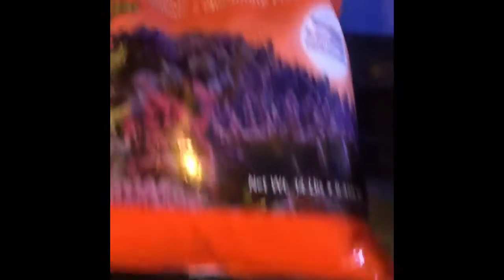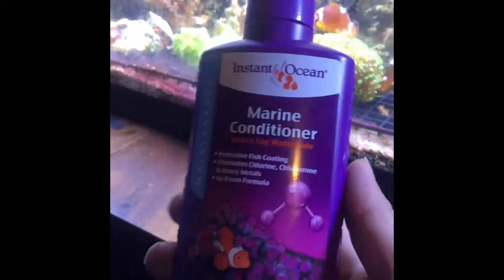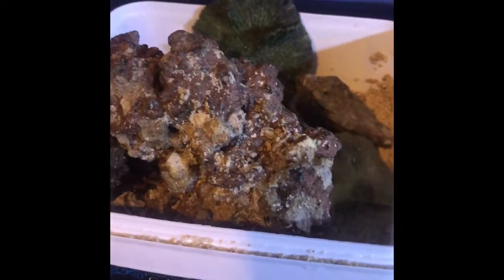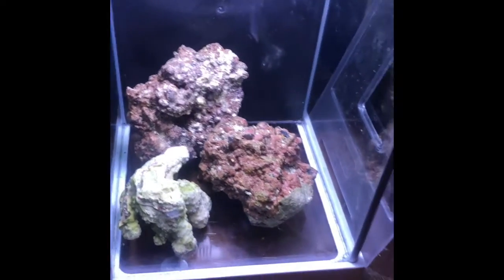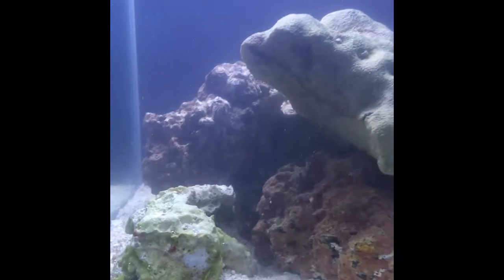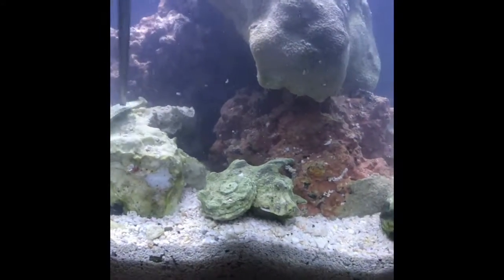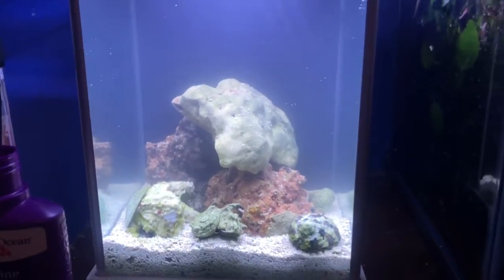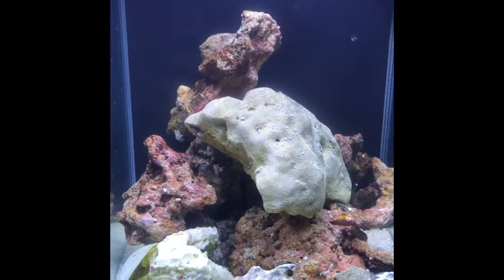Setting up a Nano tank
Starting up the 2.5g spec this time for the long run!!!